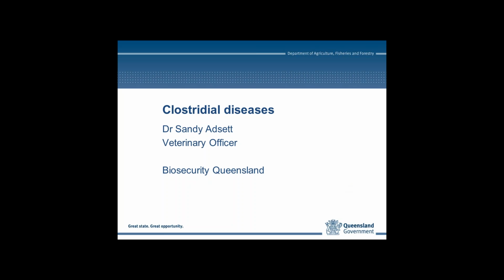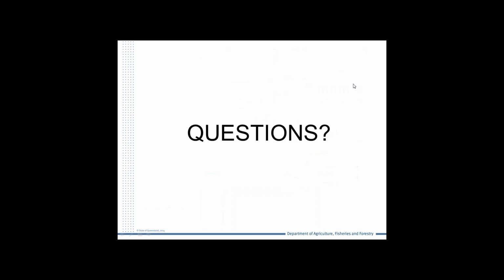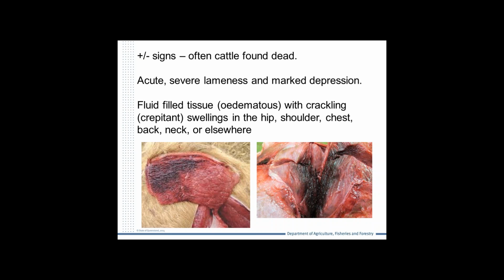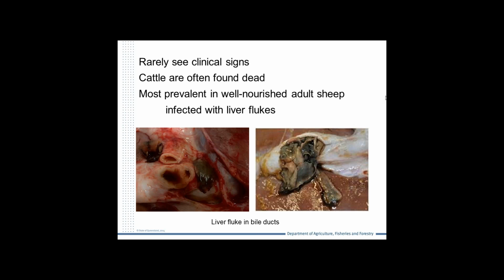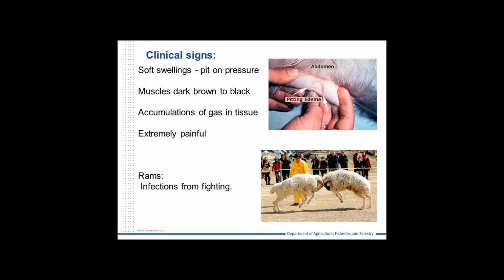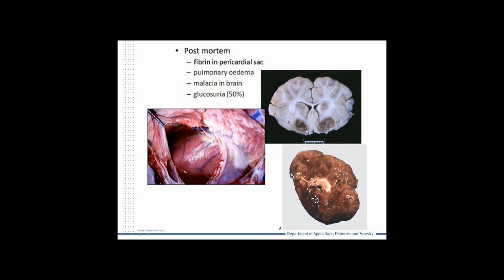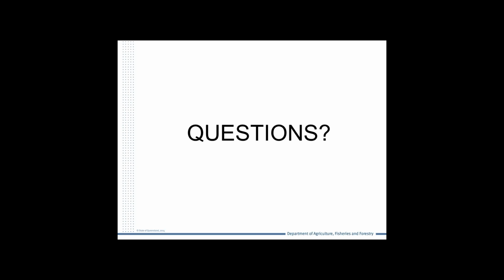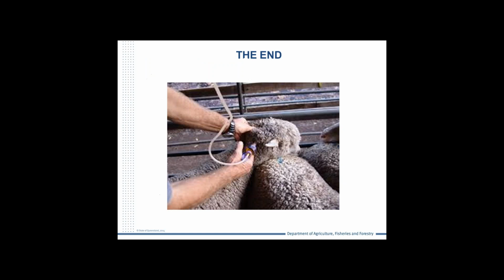Diseases: Clostridial diseases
Signs and prevention of the Clostridial diseases: Tetanus, Blackleg, Blacks disease, Malignant oedema and Pulpy kidney. Presented by Dr Sandy Adsett (Veterinary Officer), Department of Agriculture and Fisheries.